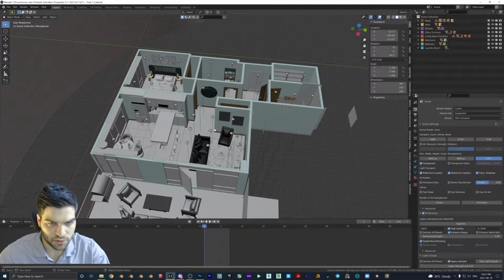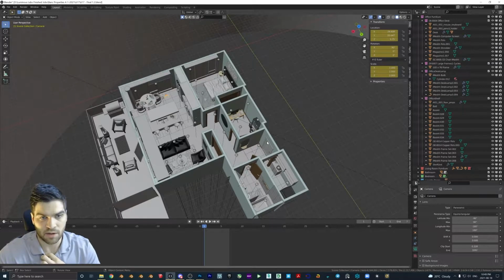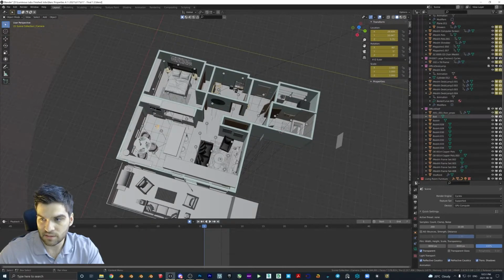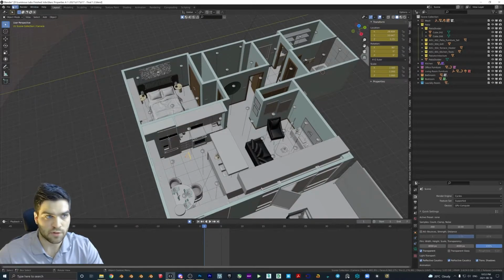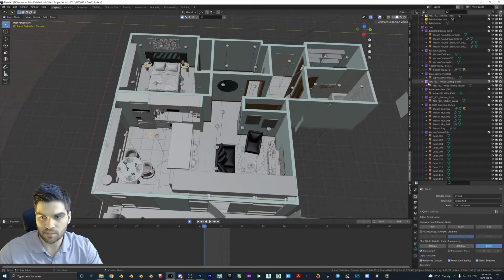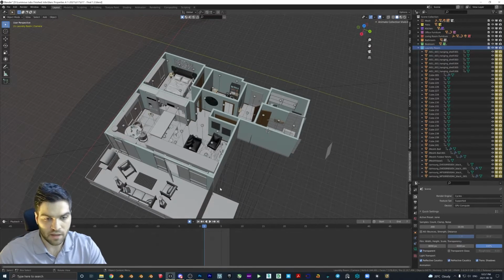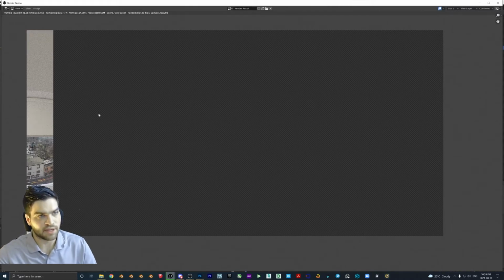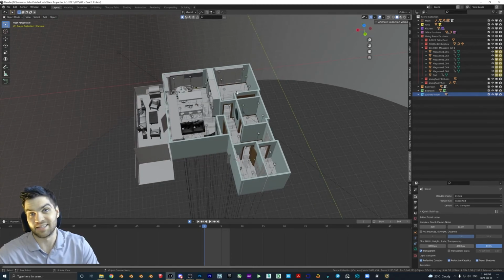SPEED UP CYCLES! How To Animate Collection & Object Visibility!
In this video I will be demonstrating how to use our new add-on, however I will also show you how to do it without the add-on. The add-on just makes everything faster. Whether you are doing stills, animations, or 360 images for archviz, you should be optimizing you scene like I am.

I can't stress how important it is to watch how much VRAM (graphics card memory) you are using in a scene while rendering in Blender. Not only will going over slow down your computer, but it takes long for the renders to even start going with a higher chance of crashing.

Our Add-on is available on the Blender market for $8USD or iMeshh for $6USD.

If you swing by iMeshh and decide to get a subscription, I recommend you use the Greg10 promo code to help support the channel :) It is an affiliate link so we will get a small portion.

Create BUILDINGs with BEGINNER Blender GEOMETRY NODES!

Timestamps for the video:
Introduction 0:00
Intro Video 0:55
Getting Started (18GB of VRAM) 1:06
How To Animate Object Visibility 2:30
Autokey Visibility 4:10
Why This Helps 5:10
Add-on Functionality 6:13
Keyframing All With One Click! 7:10
Important Information 7:41
Keyframing The Other Collections 8:15
Final Render (11GB of VRAM) 10:20
Downside to Animating Collection 11:14
If You Choose Not To Buy Add-on 11:50
Conclusion 12:20